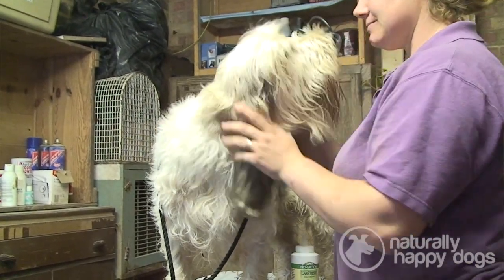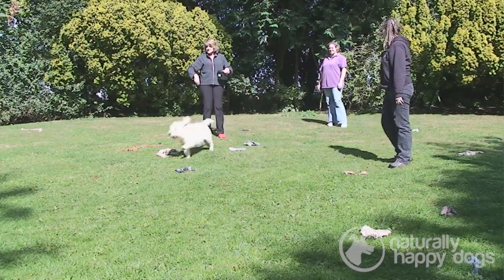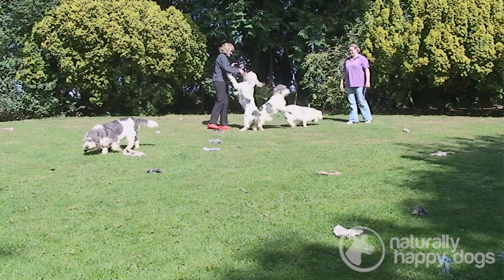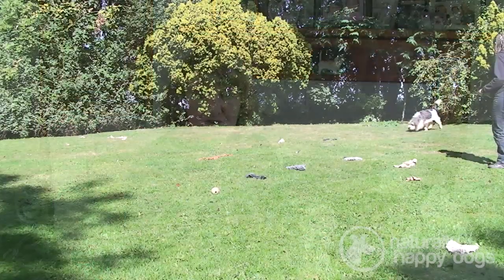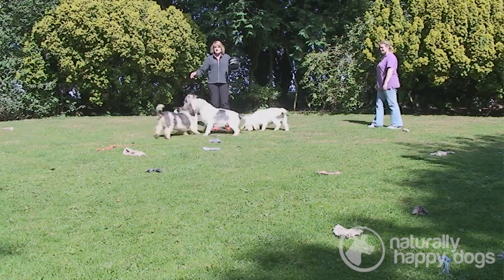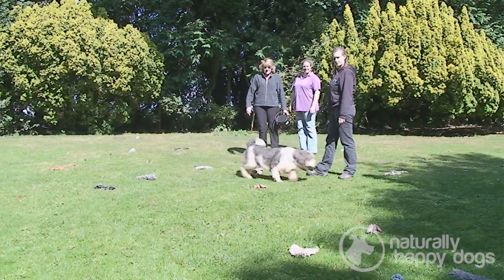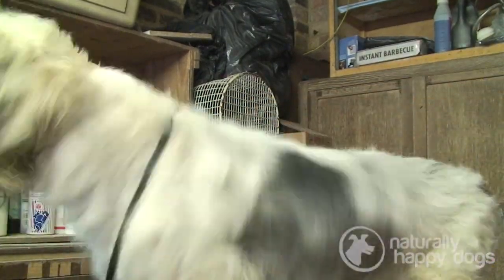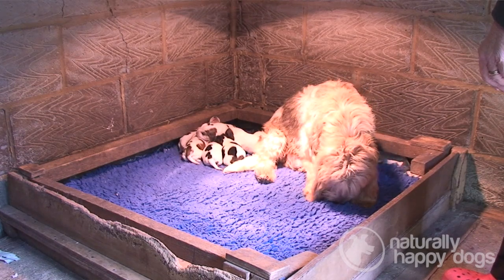Dog Breed Video: Grand Basset Griffon Vendeen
This is a video about the dog breed Grand Basset Griffon Vendeen, from the website.

Vivian Phillips has been breeding Grand Basset Griffon Vendeen for over 20 years and has shown them both abroad and in this country. The Grand Basset is a dog which is comparatively large in body while being short on legs. The head, muzzle and tail are longer than on the petit version and they have excellent feet. This was essential for their original purpose as a hunting dog in the Vendee region of France. As a result, they are a very active dog, require quite a bit of exercise and have the stamina to keep going for a long time.

They have a wiry coat, which comes in a variety of colours, and need regular thorough grooming, paying particular attention to the ears. On the whole, they are a healthy dog although they are prone to ear problems. As with some other breeds, there have been some reported cases of epilepsy, but the GBGV club are doing everything they can to eradicate this. Grand Bassets are affectionate, intelligent and sociable. Like all hounds, they have a tendency towards selective deafness when they get the scent of a rabbit so will need a firm upbringing to ensure that they are an obedient dog...well, for 90% of the time anyway!